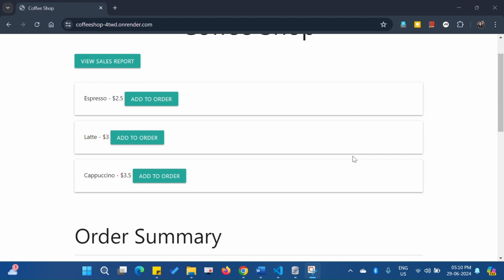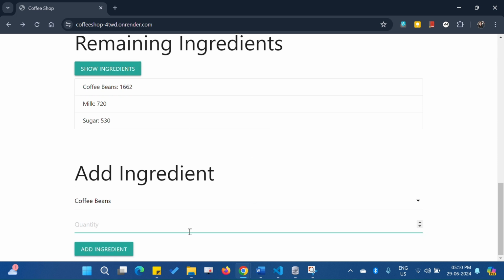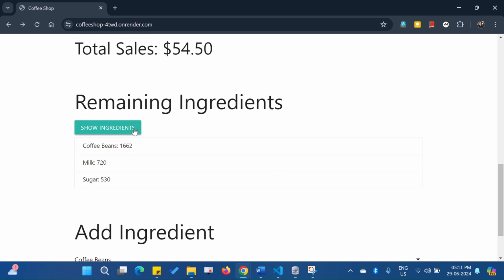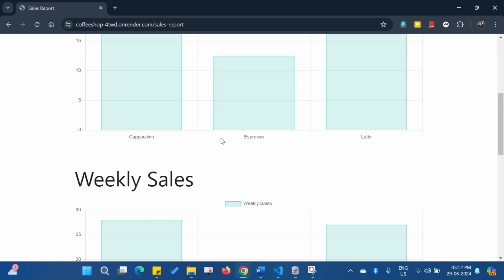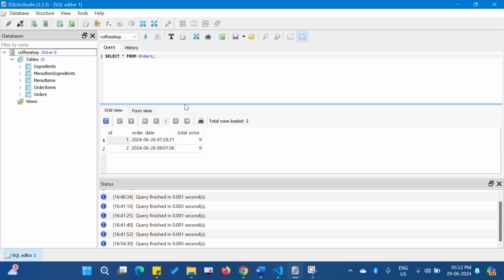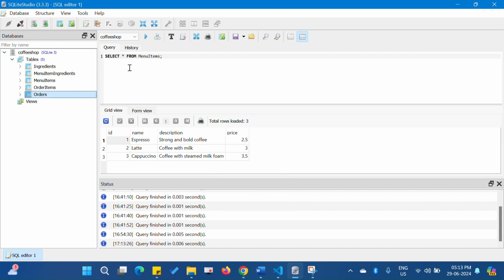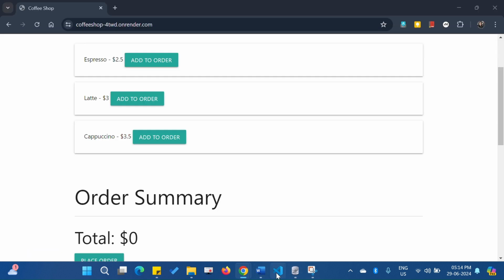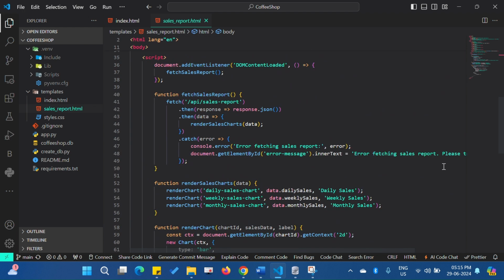Coffee Shop Management System Demo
Coffee Shop Management System - ASAP Data Management with Python - Final Project